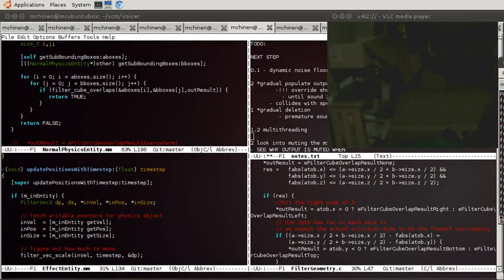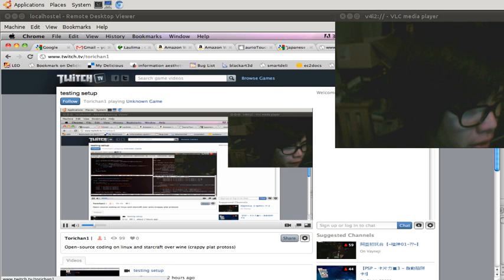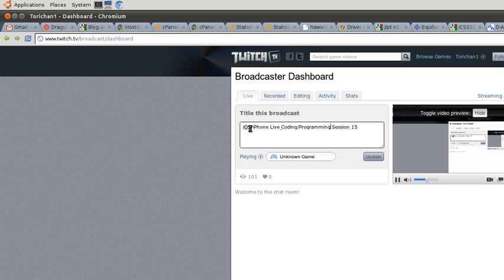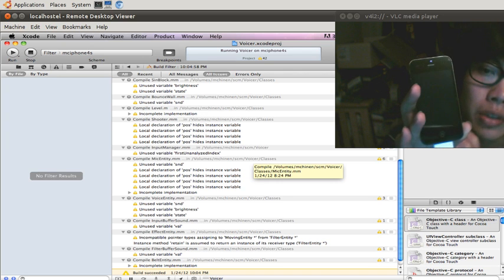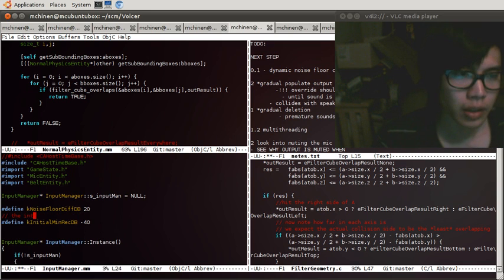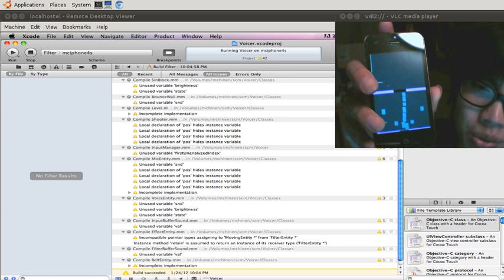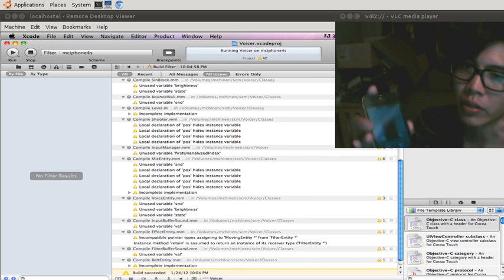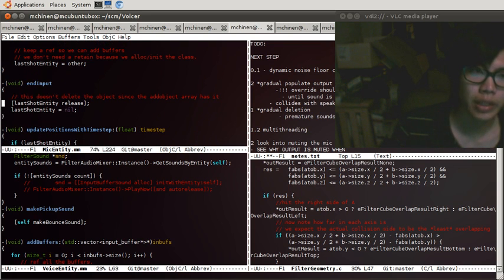015_01 iOS/iPhone Live Coding/Programming Session - 1 / 8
Mostly refactoring code today, but more work on making visual/interactive iphone audio stuff.
Today I started dual streaming to twitch.tv and youtube at the same time, but forgot the youtube one, so this post upload is crappy quality, sorry. -- Recorded live on Justin.tv